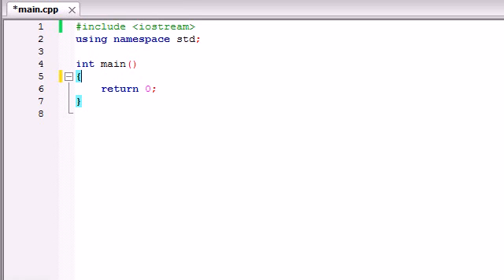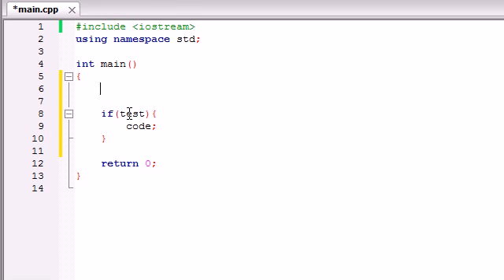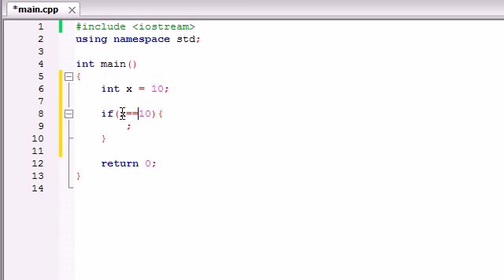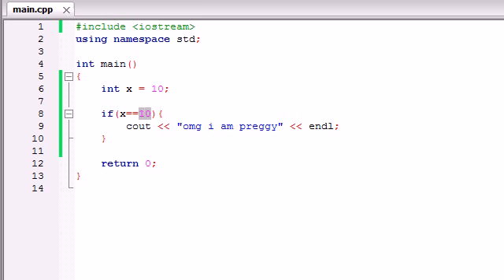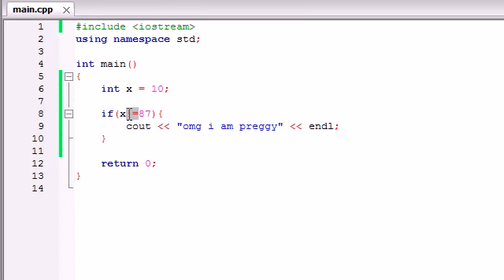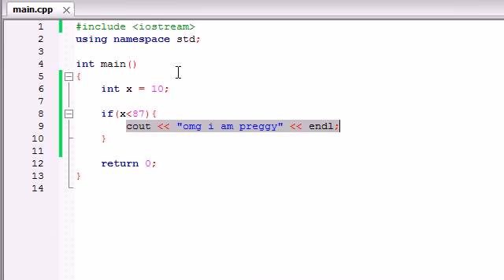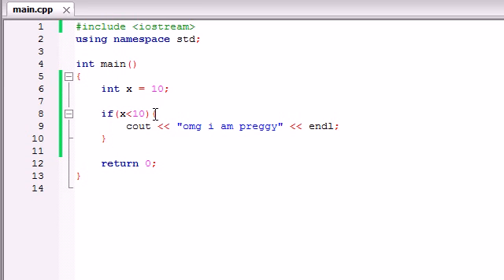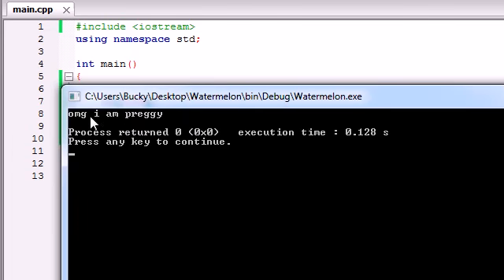Buckys C++ Programming Tutorials 16 if Statement again